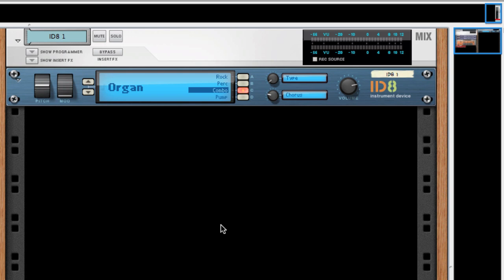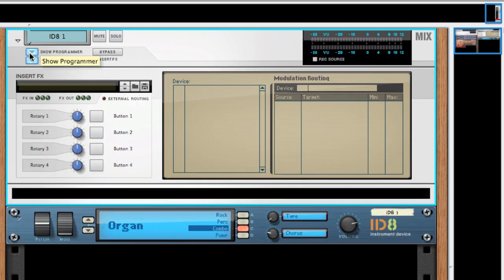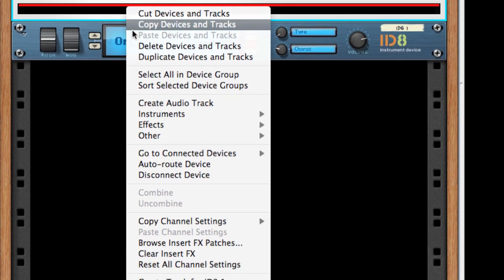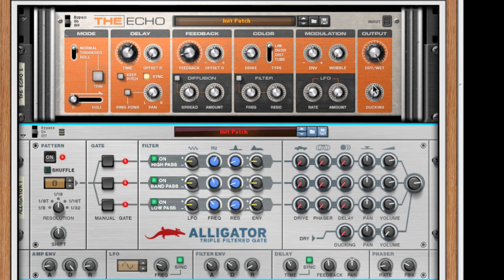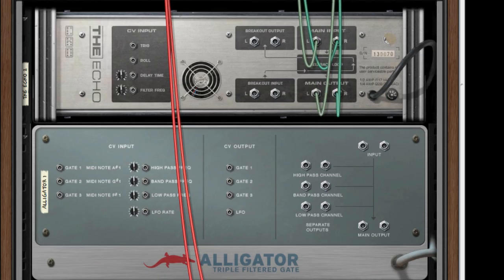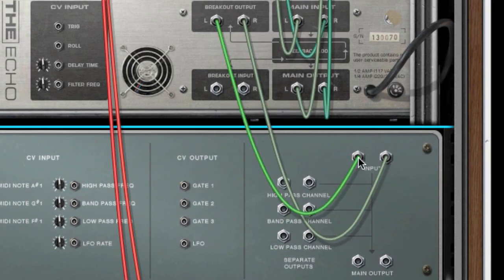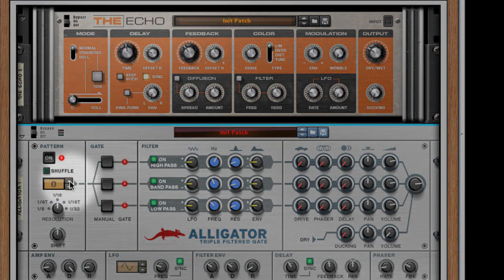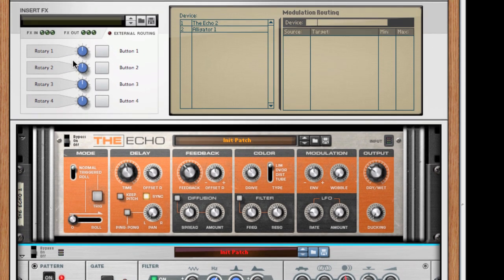How to create a gated delay effect - Reason Sound Design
Propellerhead Software's product specialist Mattias Häggström Gerdt shows you how to great a gated delay combinator in Reason based on the patch "Echodile" from the Reason Factory Soundbank.